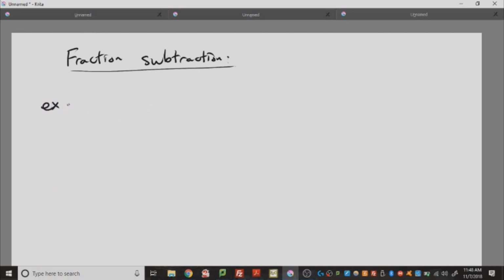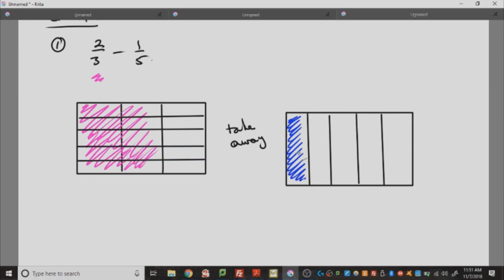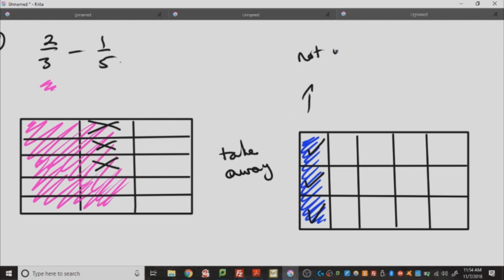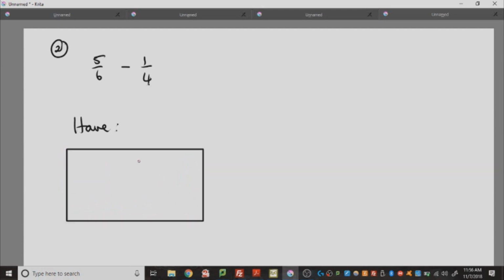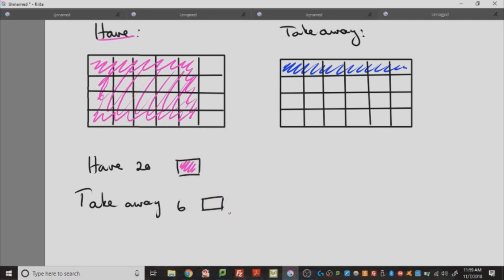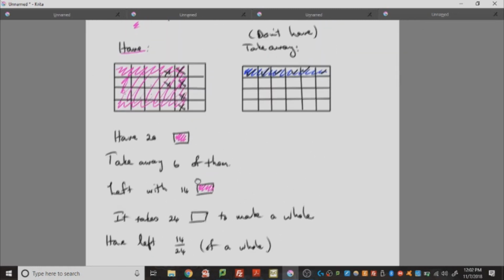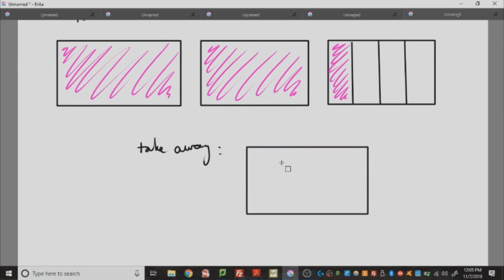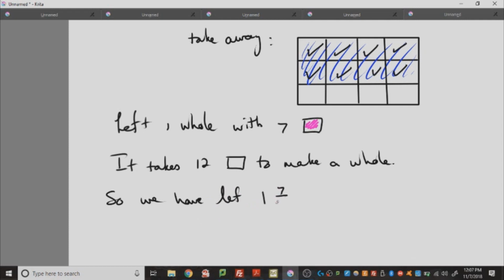From the Vault - Fraction Subtraction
In this video we discuss the basic method for fraction subtraction with diagrams.